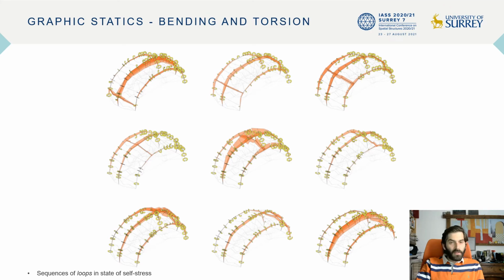Design & analysis of moment-resisting nature-inspired design structure using Graphic Statics methods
Parallel Session 42, WG21: Design Competition

Georgios-Spyridon Athanasopoulos, Timothy Ireland, Howard Griffin, Kevin Smith, Colin Cresser, Julien Soosaipillai, Mohammed Fawaz and Hasin Zahin (University of Kent) present their work on combined loading.

Based on Kiesler’s perception of space and the idea of continuity, the design proposal from DARC (Digital Architecture Research Centre at Kent School of Architecture and Planning) follows a nature-inspired scheme discussing the notion of continuity of force through the study of combined loading. Geometric intuitive methods are used to examine and determine axial forces, bending moments, torsion values and deflections. These include the use of Kangaroo, mesh subdivision, and traditional and latest developments in Graphic Statics. The study originally explores the use of the Doo-Sabin subdivision method for determining force, and, through seeking parallelisms of structural design with biological systems, aims to detect the benefits and limitations of expanding the application of advanced Graphic Statics and Graphic Kinematics methods for moments and deflections in nature-inspired design vocabularies.

Watch their presentation on "Design and analysis of moment-resisting nature-inspired- design structure using Graphic Statics methods" from the Spatial Structures 2020/21 Conference (also available on our Youtube channel, SpatialStructures2021).